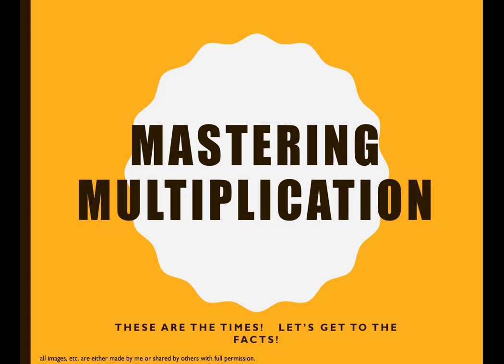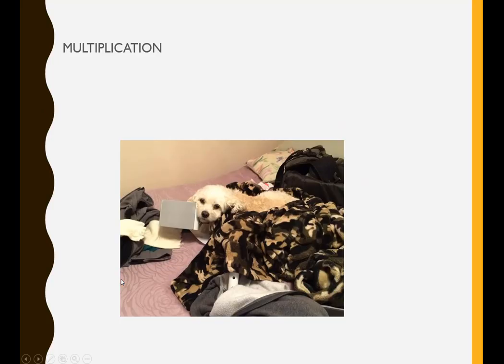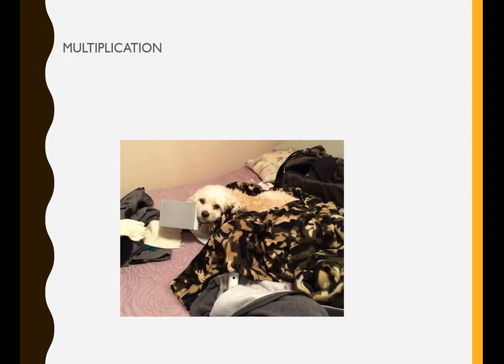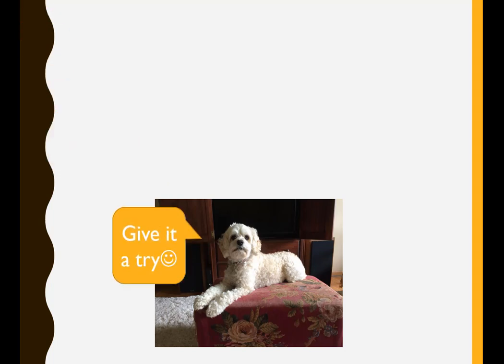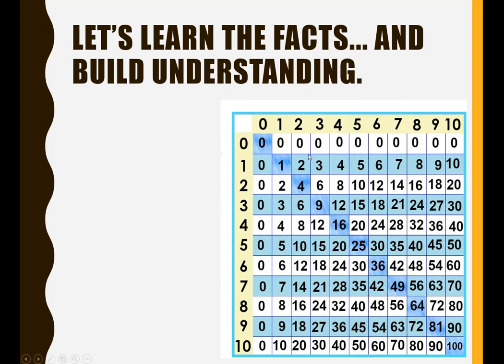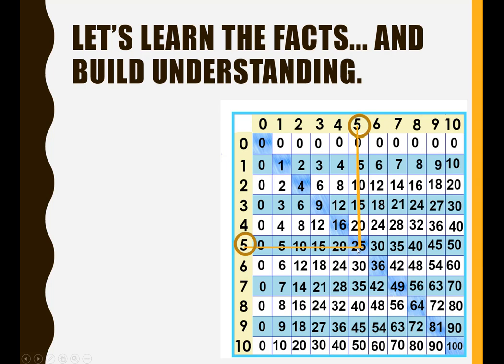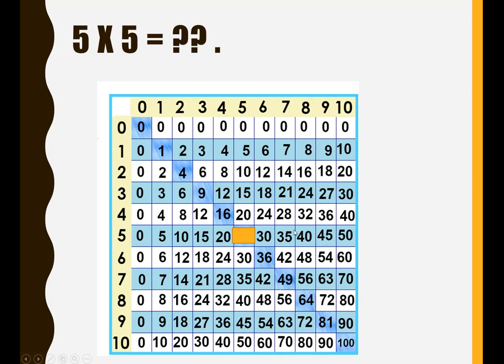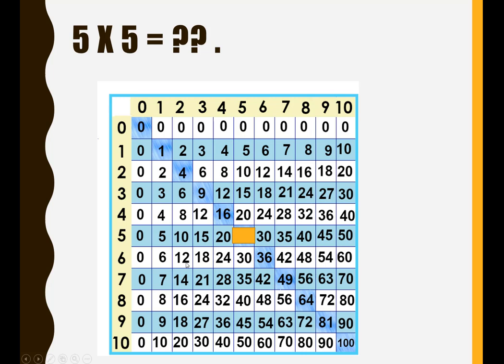Introduction To Mary Ellen Carter Academy's Times Tables Course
Video 1 - Intro to the course. Captions edited.